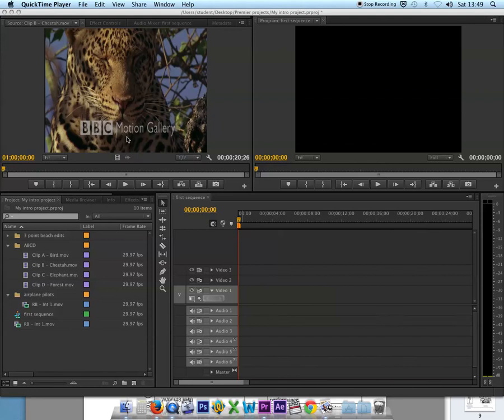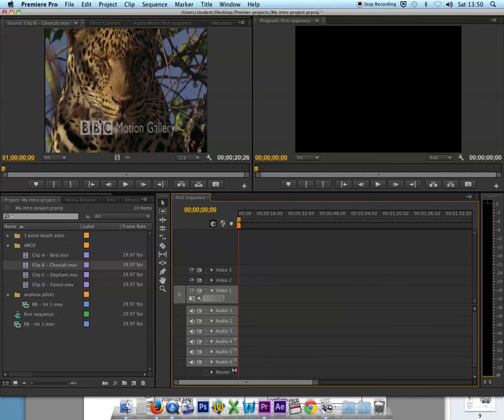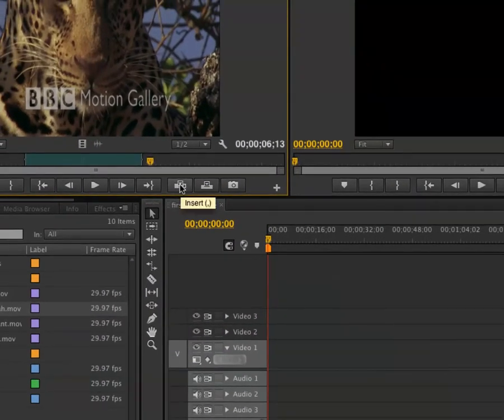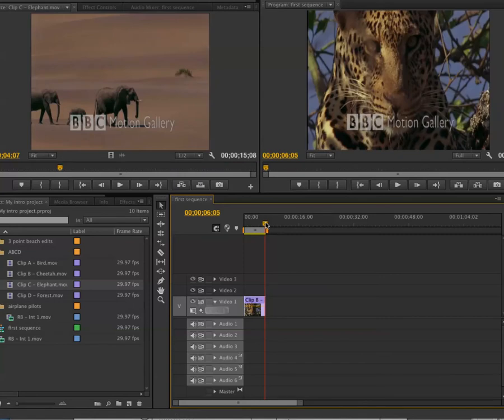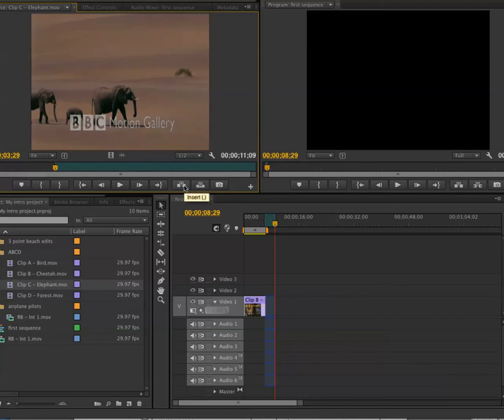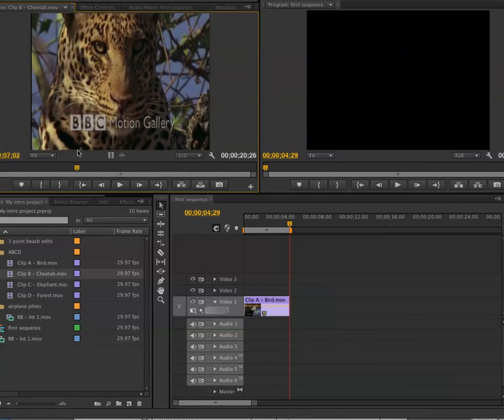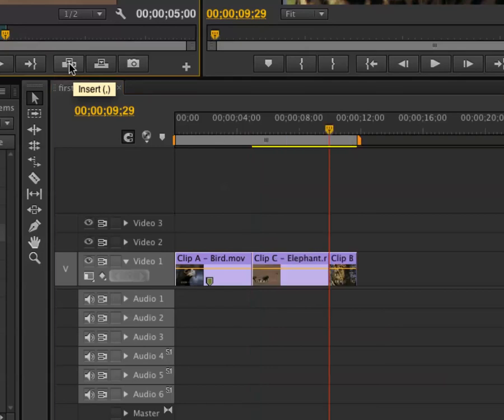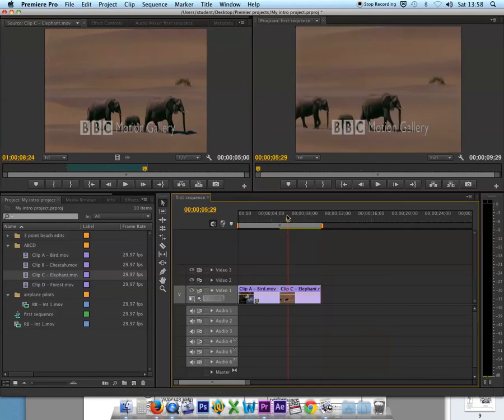5 insert overwrite